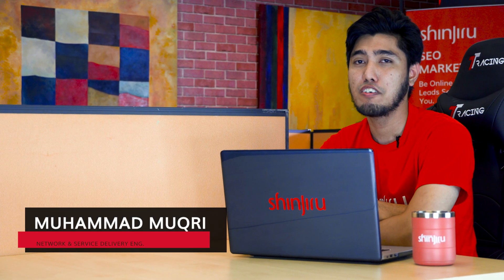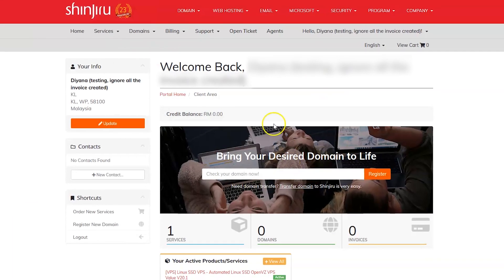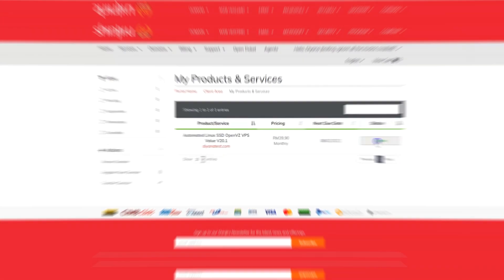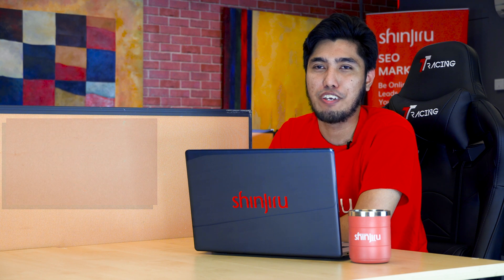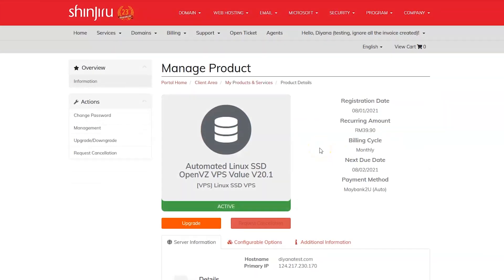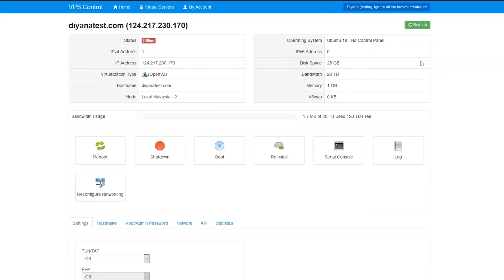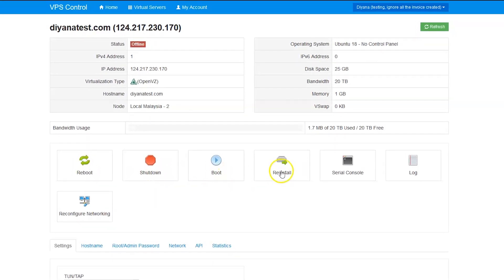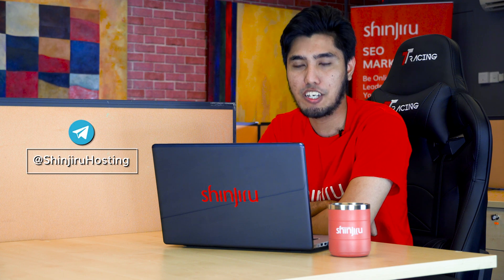Shinjiru VPS Hosting Tutorial #1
Shinjiru’s Self-Managed VPS Hosting offers your business the affordability of shared hosting with the incredible control and customisation of a dedicated server. Here’s how you can self-manage your VPS using Shinjiru’s Client Area Portal.

“Building Trust Online”